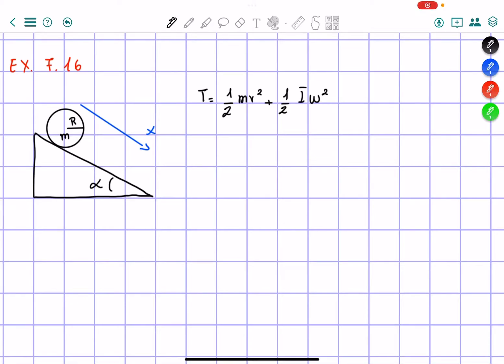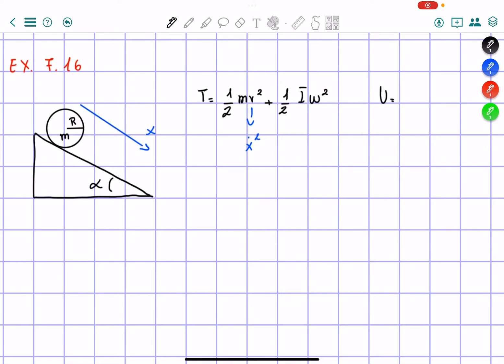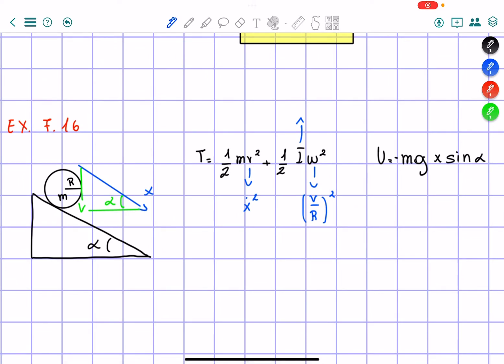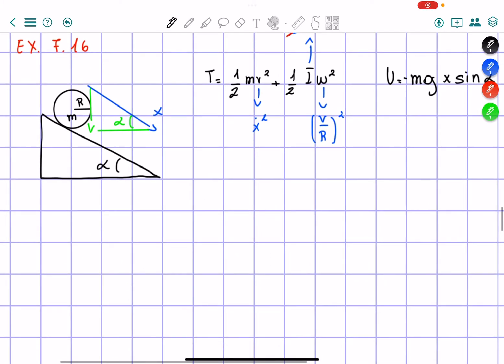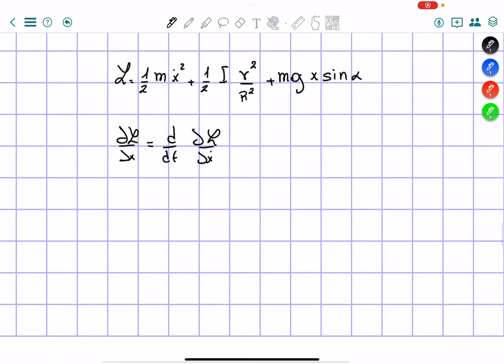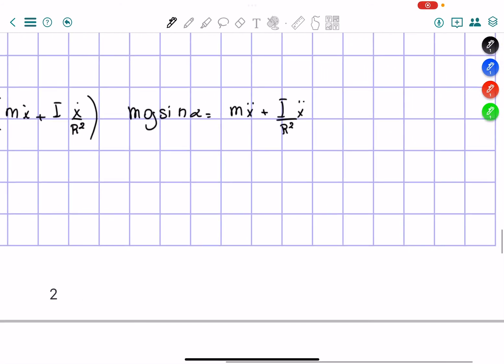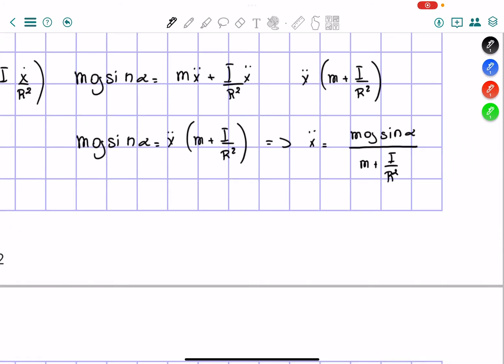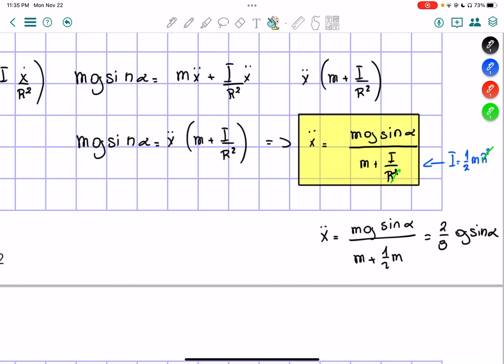Exercise 7.16 Classical Mechanics John R. Taylor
Write down the Lagrangian for a cylinder (mass m, radius R, and moment of inertia I) that
rolls without slipping straight down an inclined plane which is at an angle a from the horizontal. Use
as your generalized coordinate the cylinder’s distance x measured down the plane from its starting
point. Write down the Lagrange equation and solve it for the cylinder’s acceleration x.. . Remember that T = 1/2mv2 + 1Iw^2, where v is the velocity of the center of mass and a) is the angular velocity.